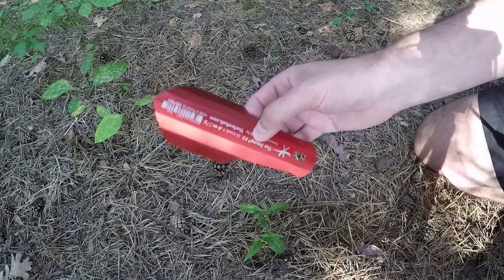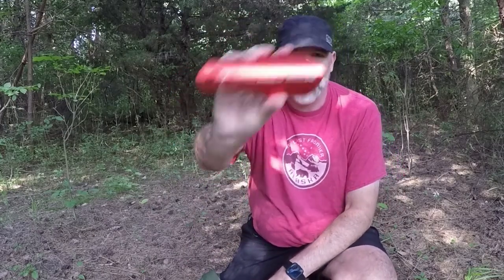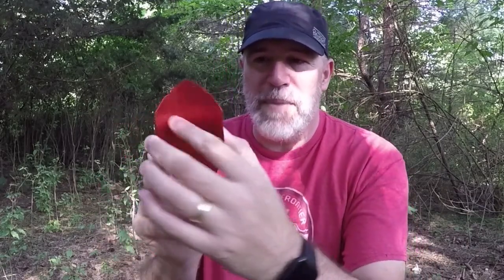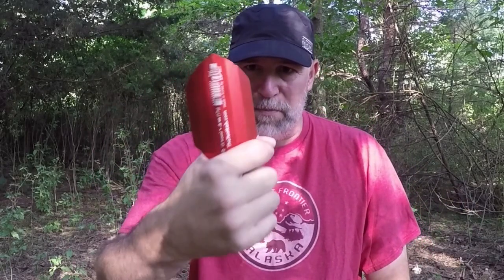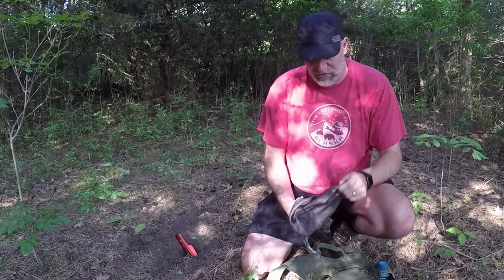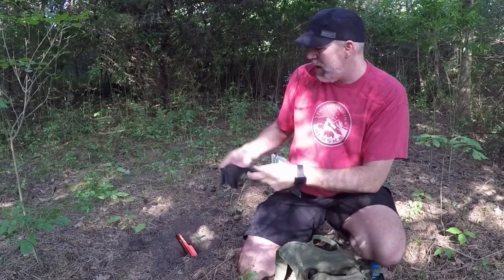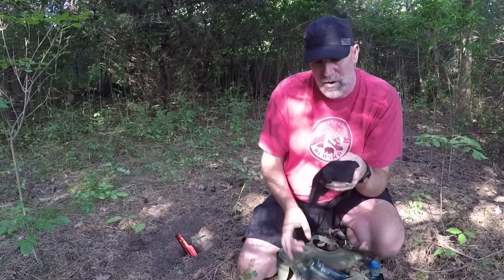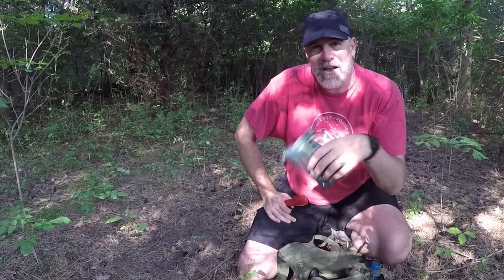The Deuce 2 UL Trowel and Black Combat Wipes for Backpacking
The Deuce 2 UL Trowel and Black Wipes for Backpacking
Link to Deuce Trowel
Link to Combat Wipes